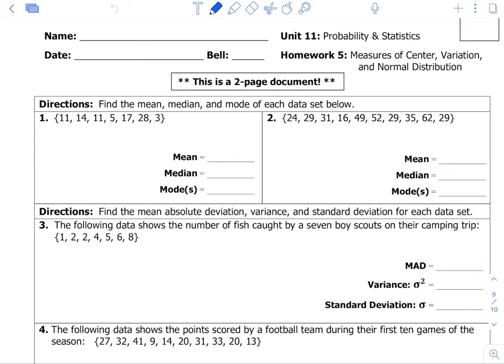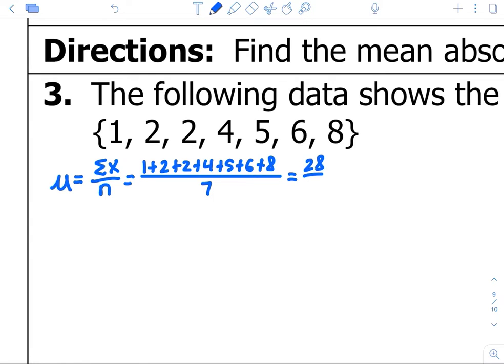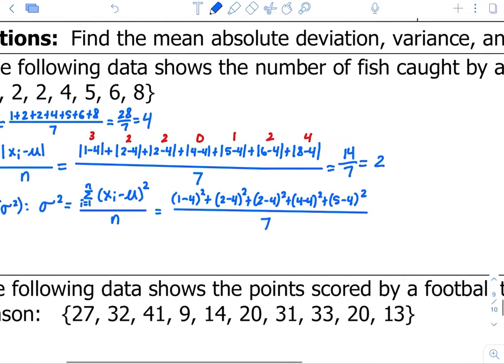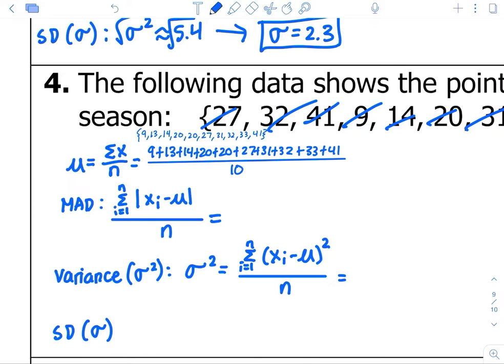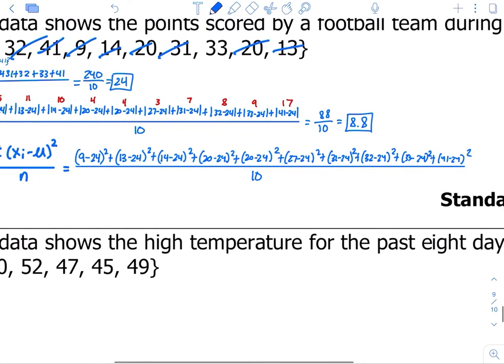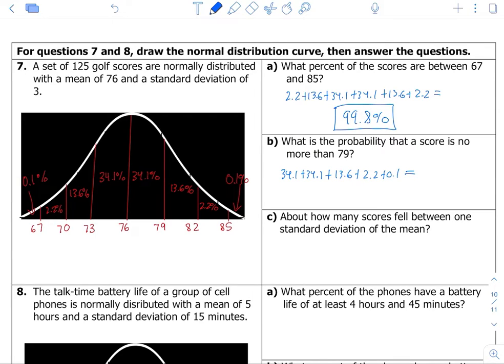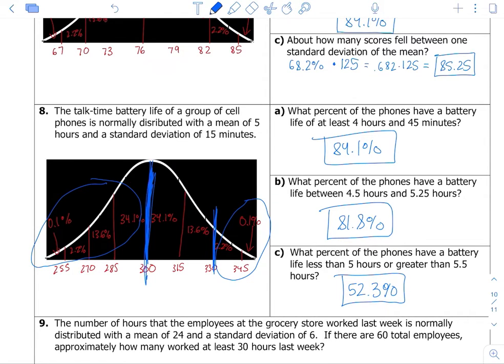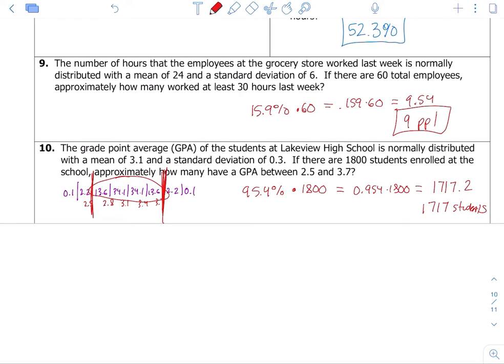Math 3 2019-2020 Measures of Center, Variation, and Normal Distribution Homework